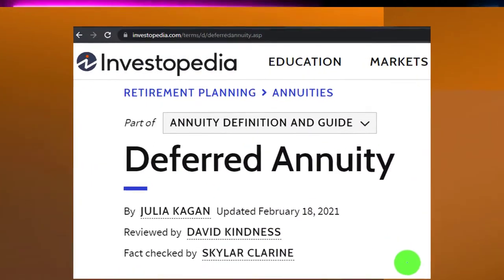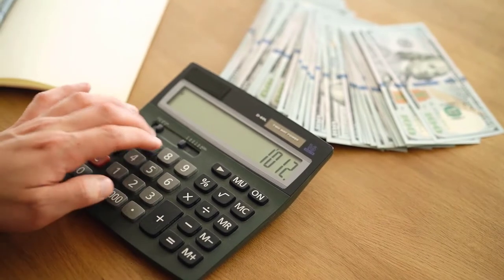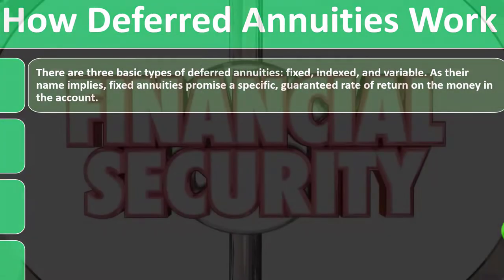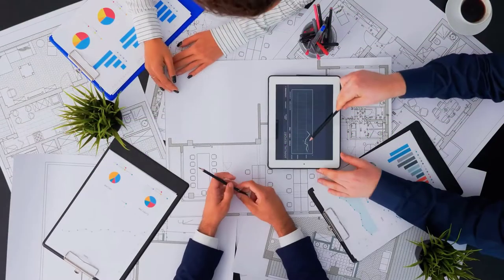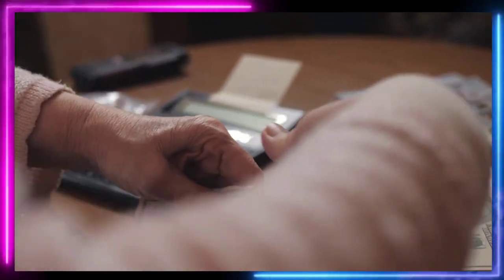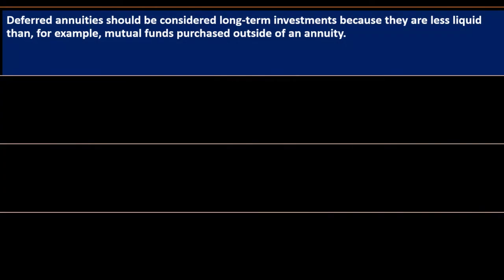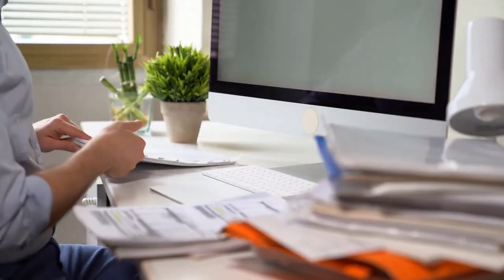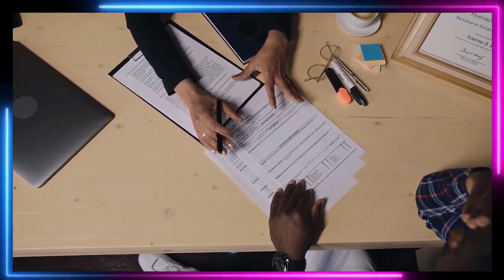Deferred Annuity 10360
Deferred Annuity
Personal Finance